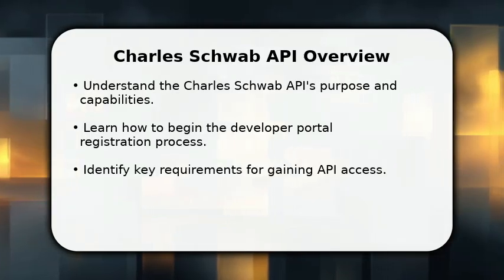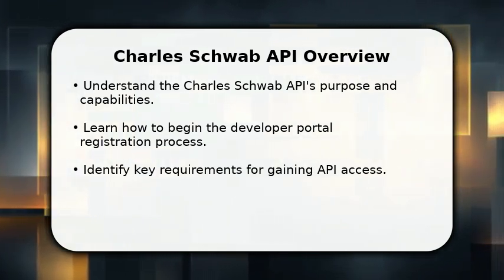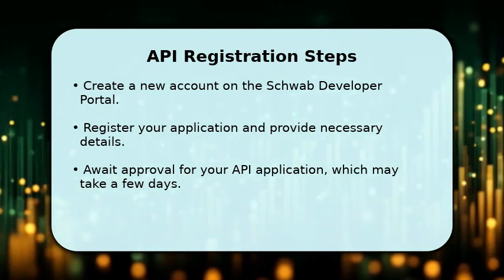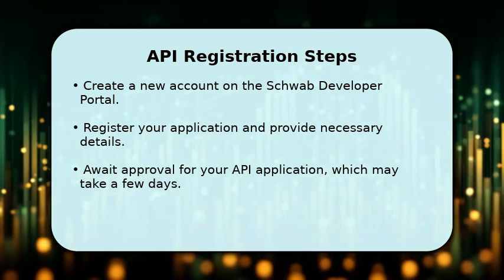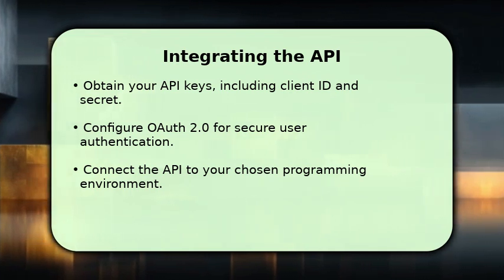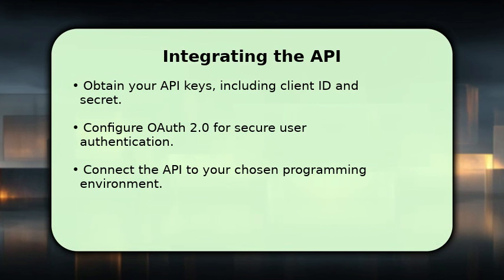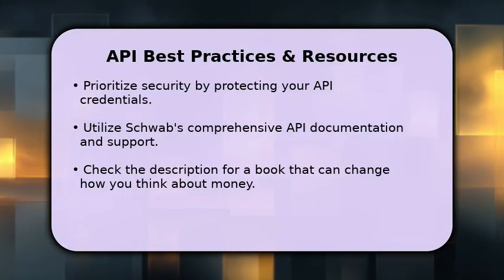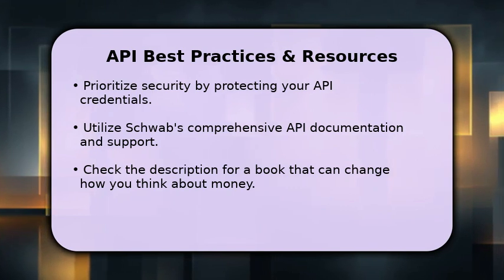How to Use Charles Schwab API - Step by Step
In this video, we will walk you through the step-by-step process of using the Charles Schwab API. This includes setting up your account, obtaining an API key, and making API calls to retrieve data on your investments. Whether you're a seasoned developer or just starting out, this tutorial will provide you with the knowledge you need to get started with the Charles Schwab API.